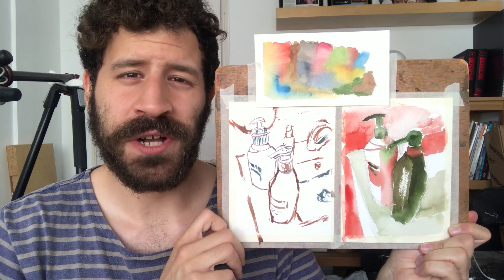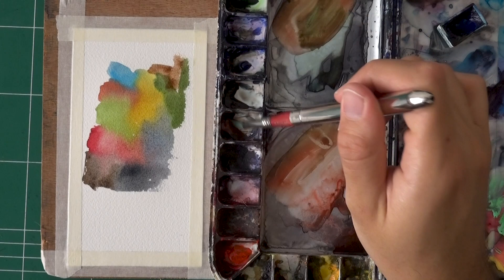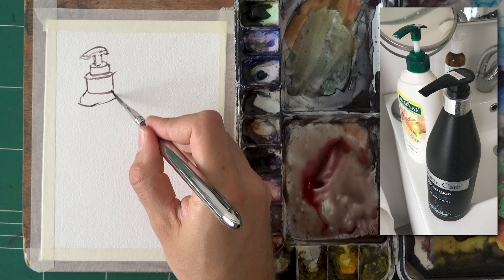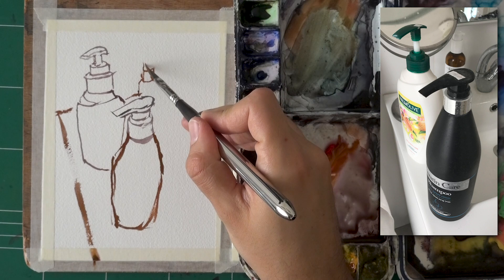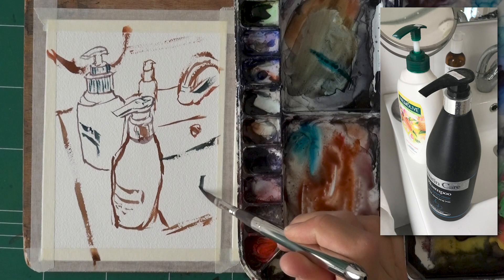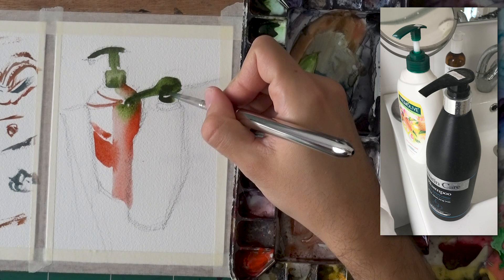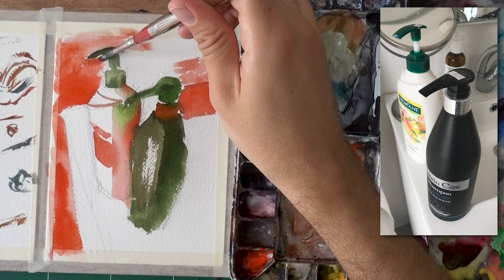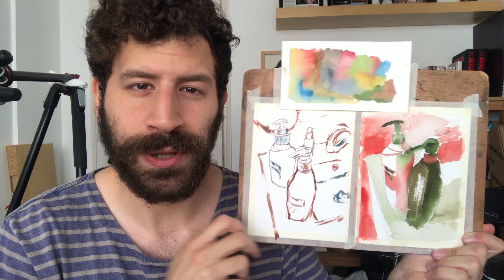3 UNIQUE Watercolor Exercises for All Levels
Hi there, Liron here! In today's video I'll share with you 3 UNIQUE watercolor exercises that are excellent for all levels, from beginner to advanced.

These will hopefully expand your horizons and open up your mind to new possibilities, when it comes to the painting process and your approach to it.

The exercises are:
Exercise #1 - Color Patches - 00:13
Exercise #2 - Watercolor Drawing - 01:33
Exercise #3 - Duochrome - 04:44

- Liron

Quinacridone Rose

Brushes
Escoda BLACK Plein-Air Set:

Paper
Arches, 300gsm, cold-press

*** MUSIC CREDITS ***